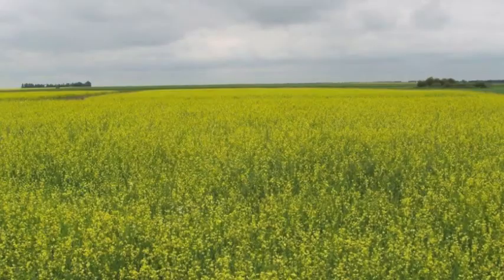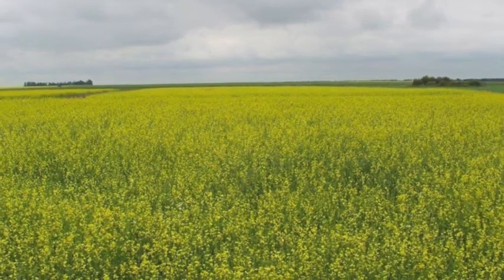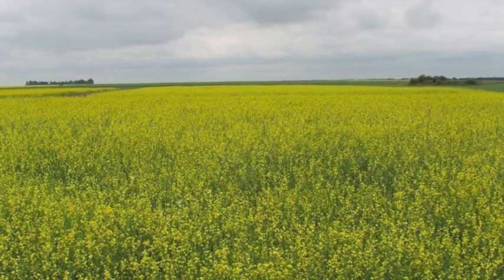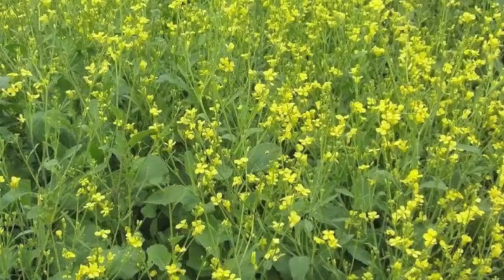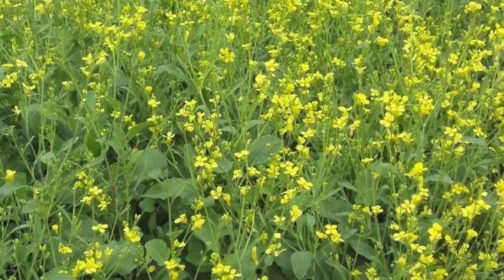Farmers Can Grow Jet Fuel with Carinata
talks to Patrick Crampton from Agrisoma about Carinata and its promising applications for the biofuels industry.